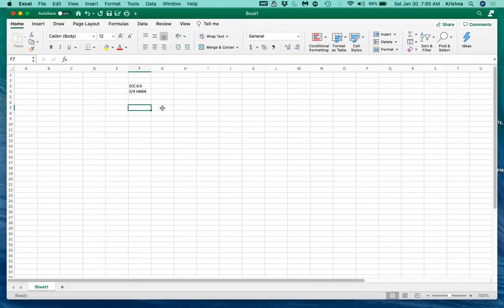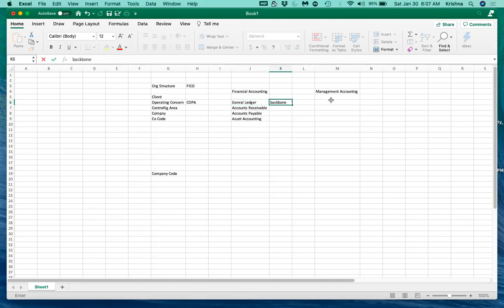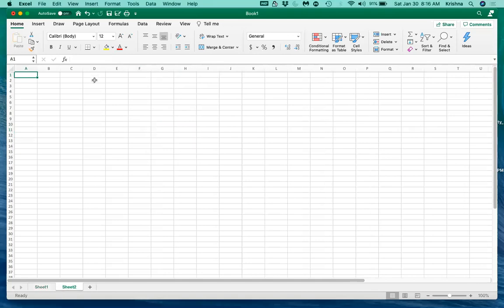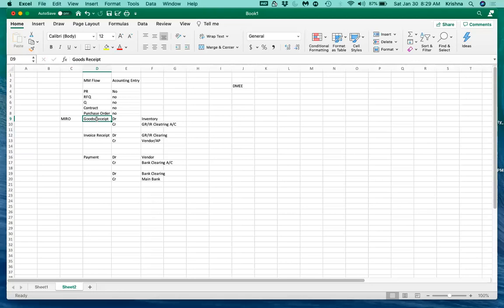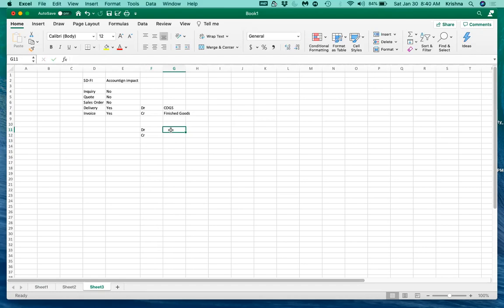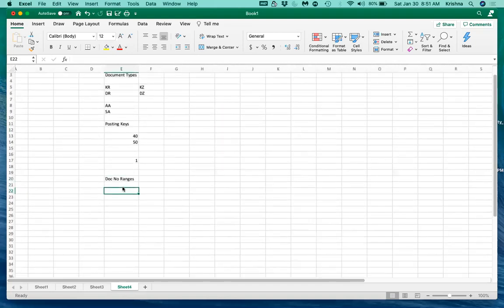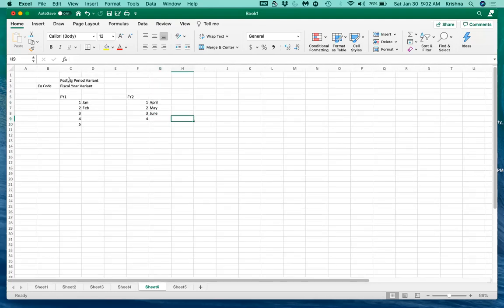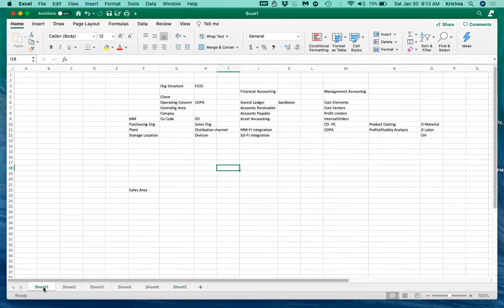SAP S4Hana Finance Training With 30% Discount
saps4hanafinancetraining First Day Session
SAP S/4 Hana Finance 1909 Online Training conducted by 20 years experienced trainer Krishna.
We are providing 30% discount on who will register for this current Krishna batch for sap s/4 Hana finance with the certification exam dump and study materials.
You can do enrollment on this URL link and get 30% discount
We are covering all major topics of s4hana finance and New Functionalities of S/4HANA Finance 1909
Discounted Course Fee:
Without DIscount: $600
With Discount Course Fee $ 420 only it's the complete discount price as compare to other institutions. The course fee is visible to clear your fee structure doubts.
This discount offer only available to those who will do complete payment without any installment.

During Live Training We will provide you following materials:

# We will provide you 35 to 40 hours of live training on s/4hana finance 1909

# We will provide you 2 months of server access on s/4hana 2020.

# We will provide you study materials.

# We will provide you with recorded videos of each session.

# We will provide you certification exam dumps with passing guarantee.

If you are ready to enroll today then you will get 30% discount.
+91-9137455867